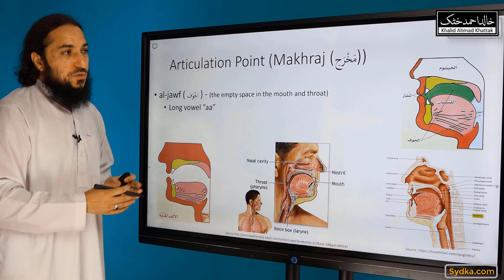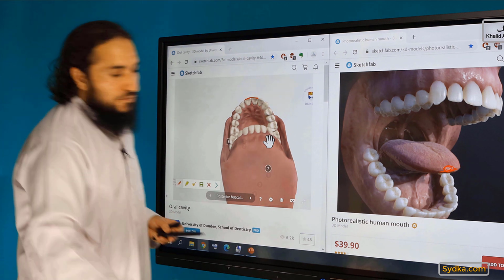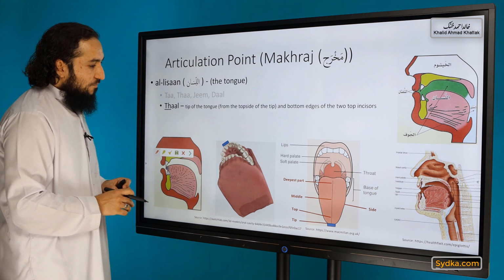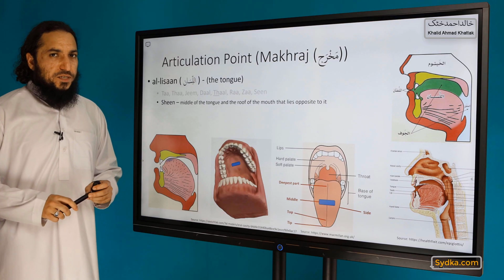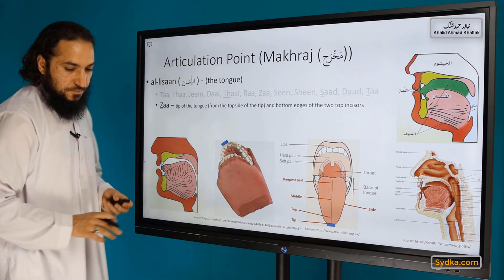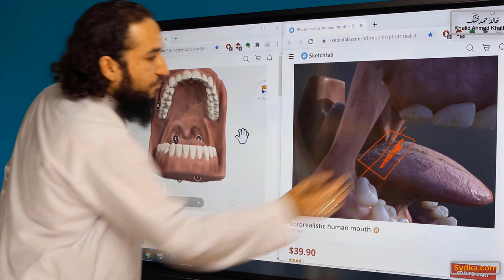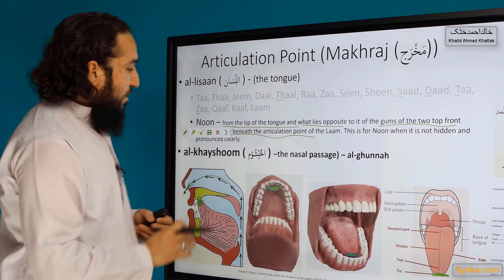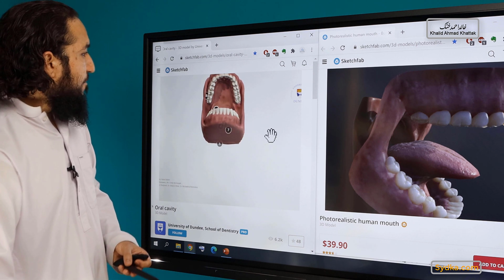Articulation Points (Makharij) of Arabic Alphabet.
In this lession, we have discussed the articulation points (Makharij) for all letters of Arabic alphabet in a great detail. We have tried to exaplain each letter and its articulation points with the help of 2-D and 3-D models.